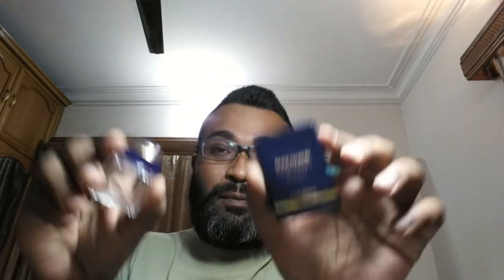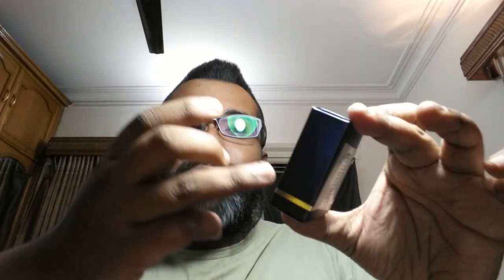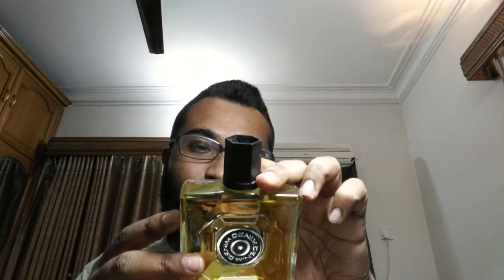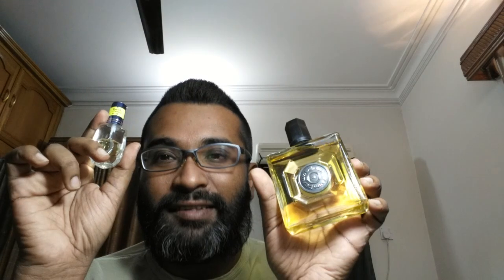Boucheron Pour Homme Fragrance Review (1991)